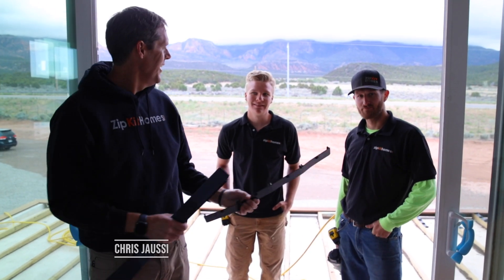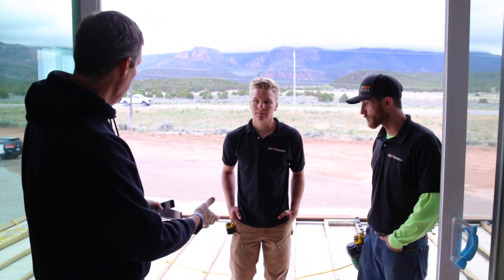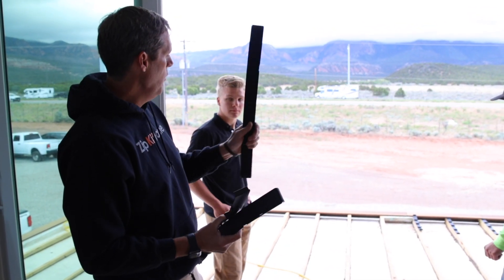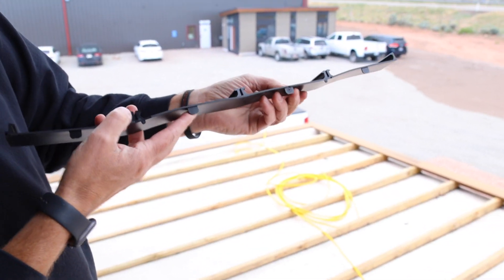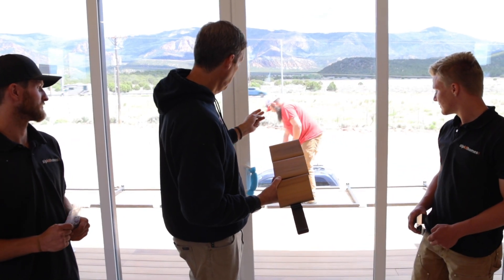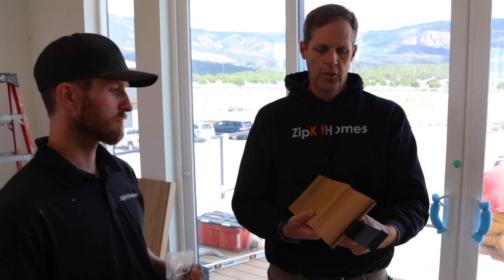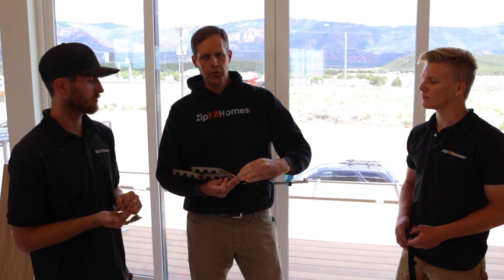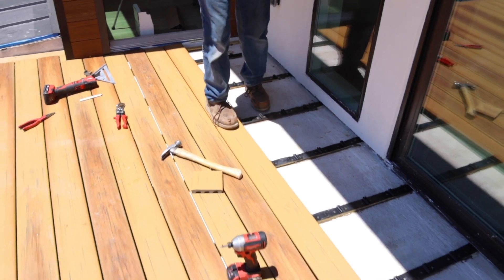How to Install Decking w/ Zip Kit Homes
We tested out and installed a new decking from Duralife. We talk about pros and cons to the decking and how to properly install it.